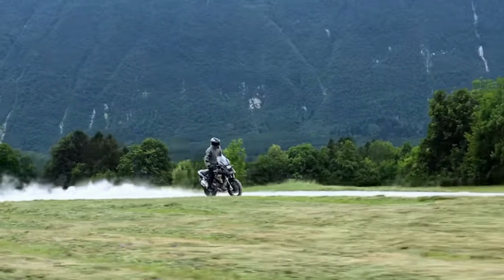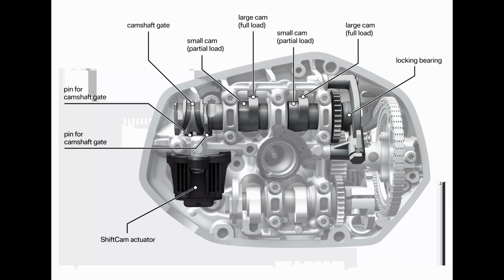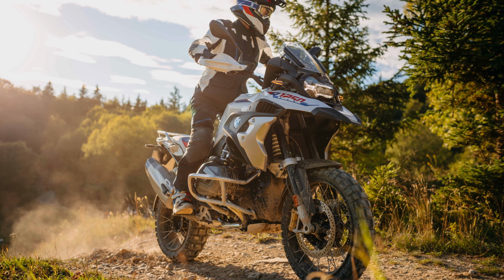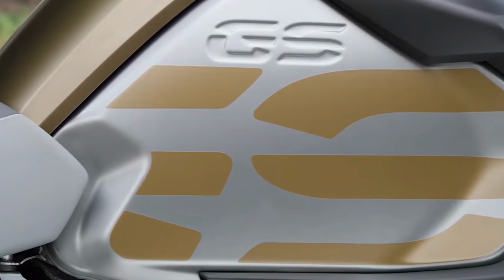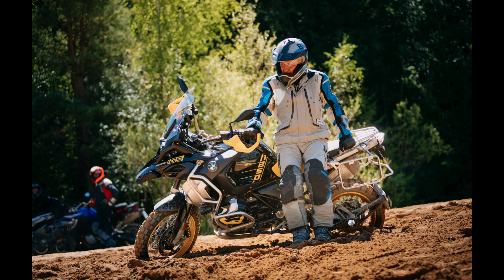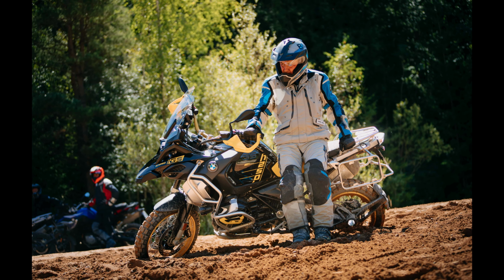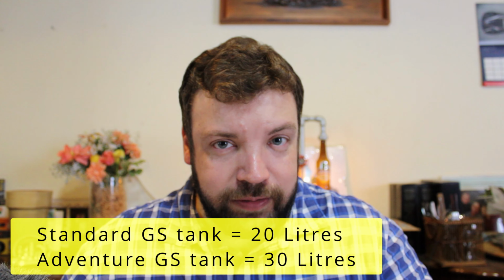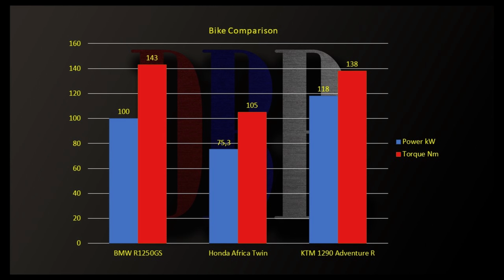BMW R1250GS - Bike Chat.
With rumors of a new GS looming in the pipeline, let's take a look at what you get with the current model.